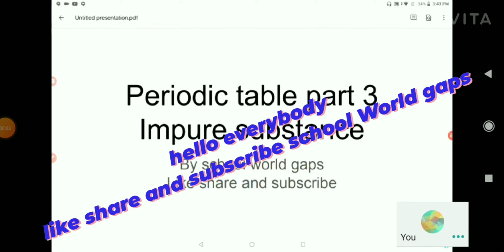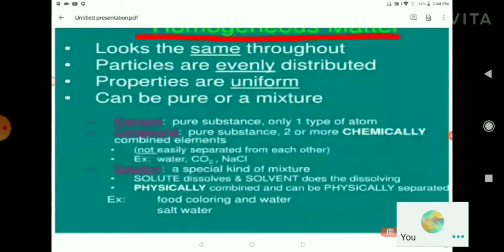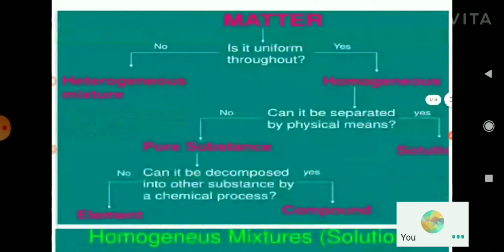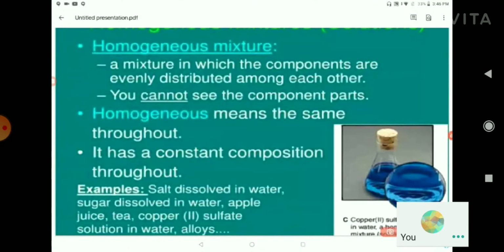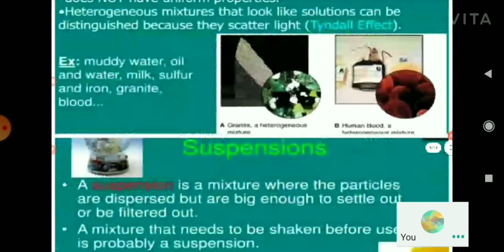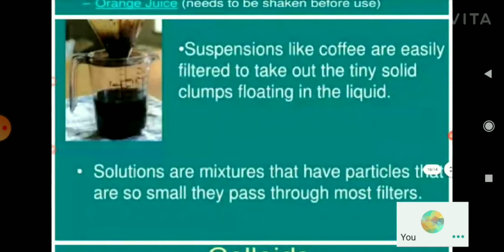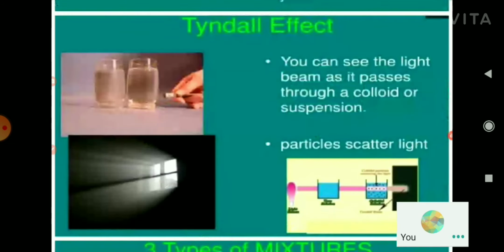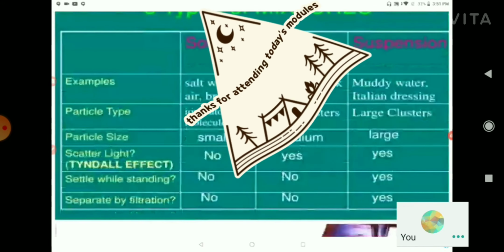the periodic table :- part 3 impure substances